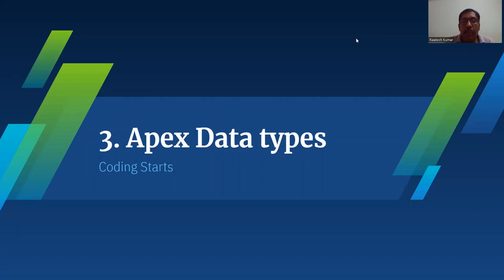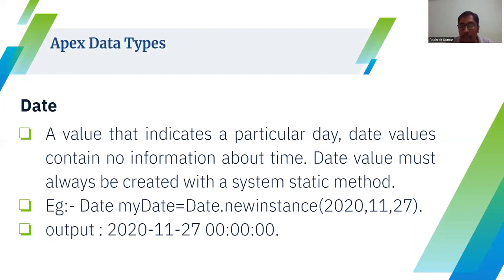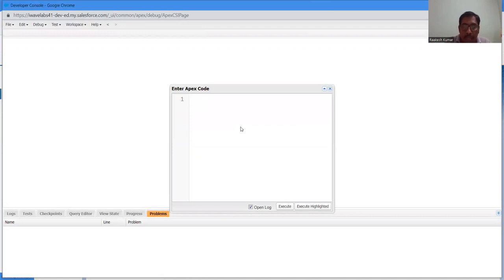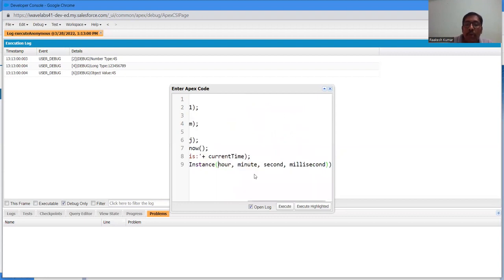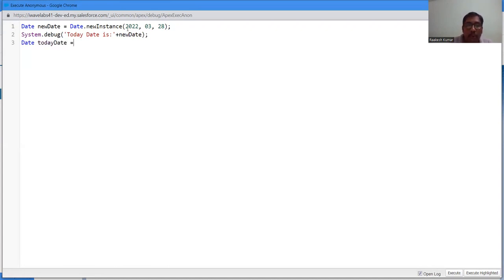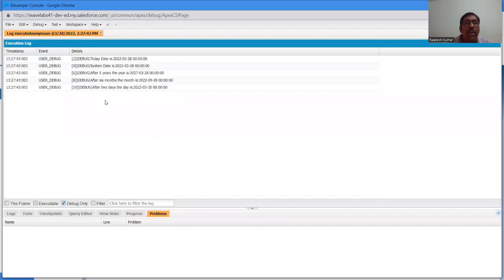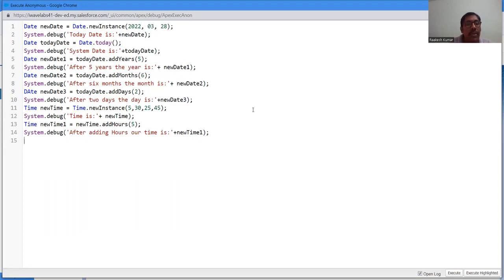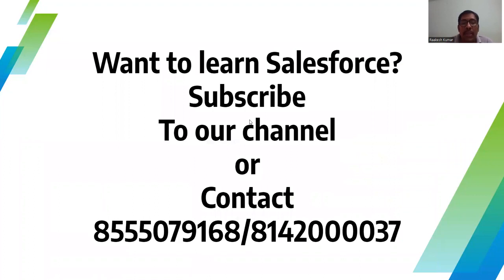Salesforce Platform Developer - Apex Data Types - I || iWave Labs